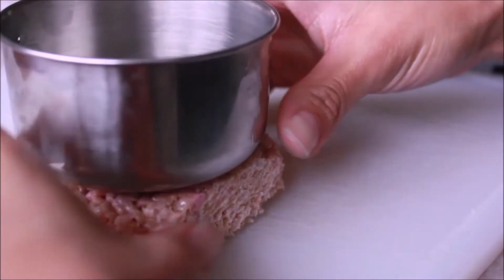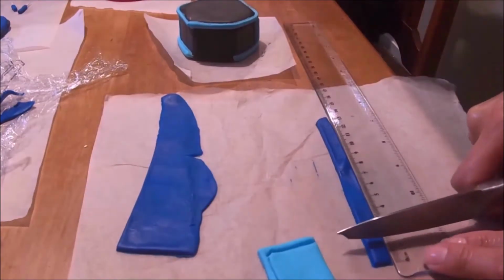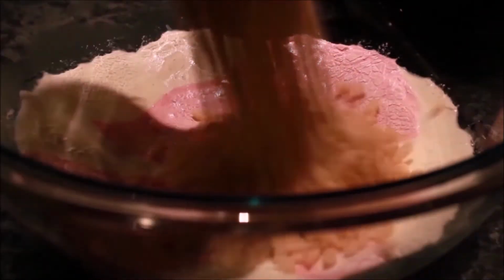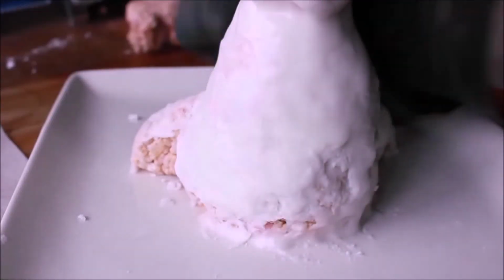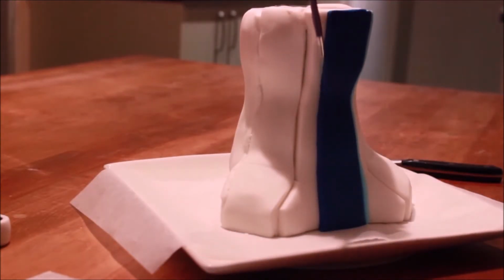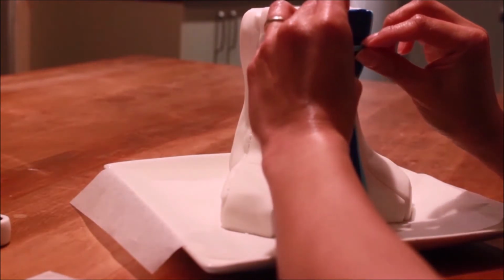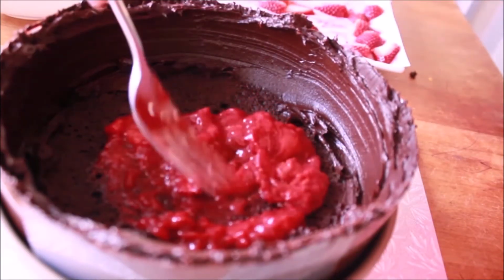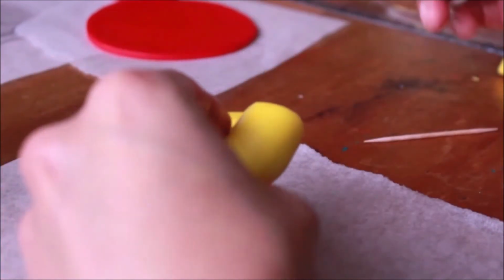Paw Patrol Watch Tower Cake Topper / Monica Wada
I made a cake for my 4 year old son, I was actually going to make the cake as the tower but decided to make just the topper part.
This is not a complete tutorial, but to give you an idea of what you can make at home, specially parents out there, who like to do home-baking :)
(I have learned a lot by watching other videos here on Youtube so that is why I like to share and give people ideas, because in the end you can change it and make it your own)

This is the Chanel of Yeners Way where I learned to do the masking technique with the chocolate.